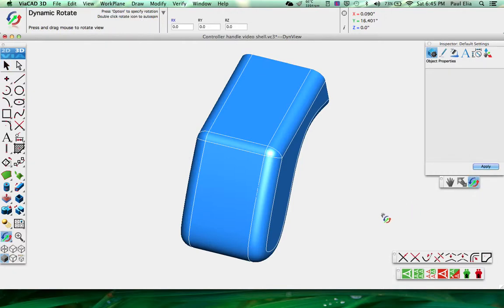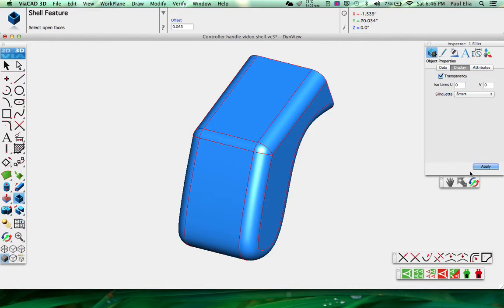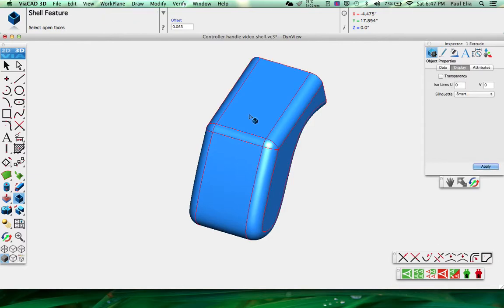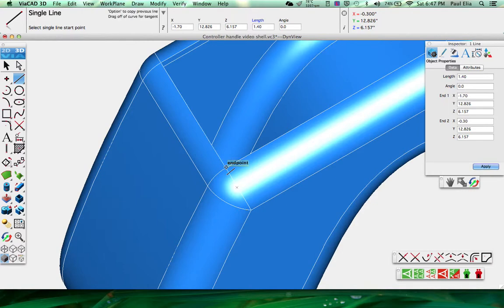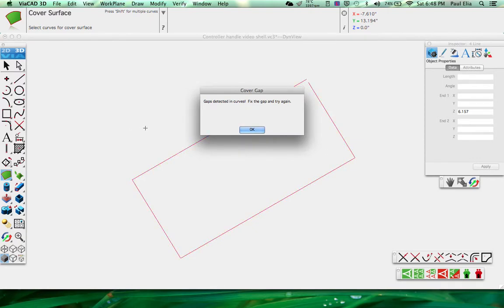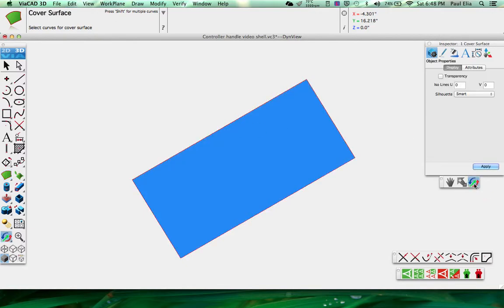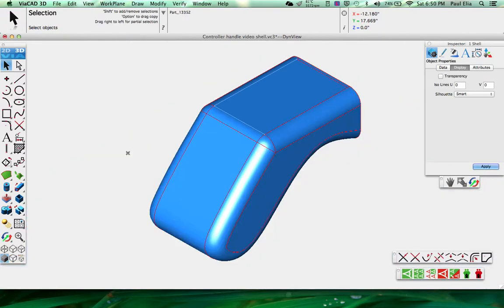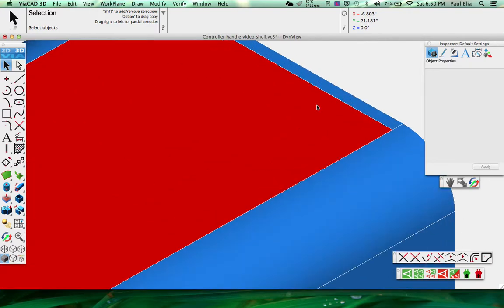RSGC ACES. ViaCAD 2D/3D. Controller: Shelling and Adding a Part. 3/7